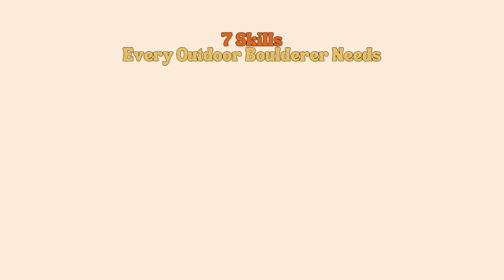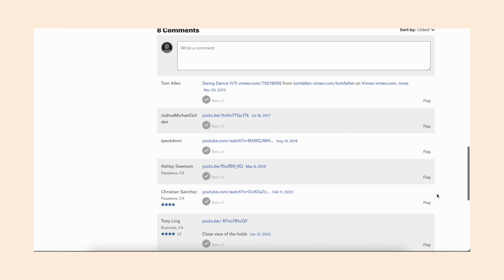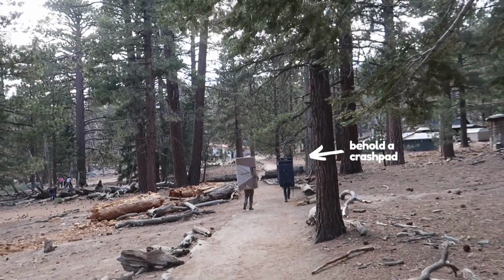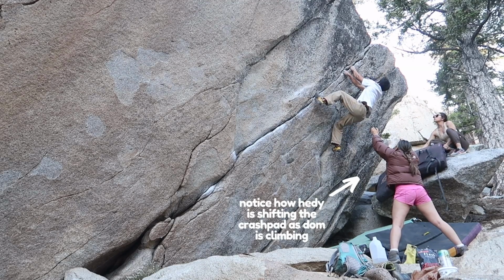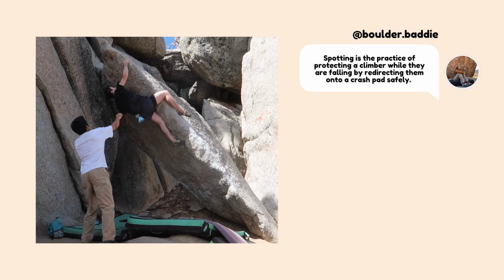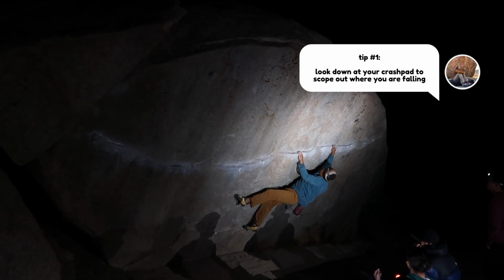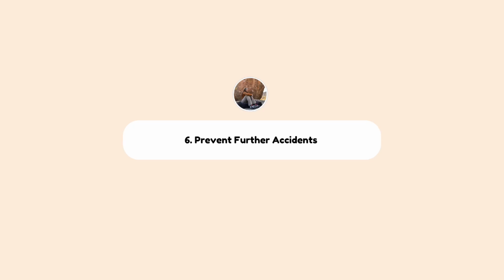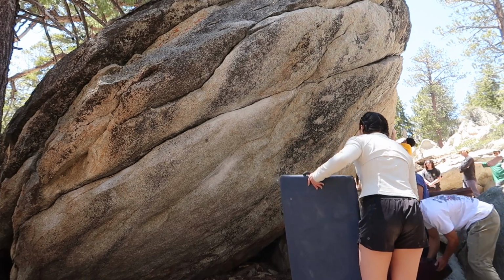A Beginner's Guide to Outdoor Bouldering: 7 Skills You NEED to Know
A Beginner's Guide to Outdoor Boudering: 7 Skills you NEED to Know Before Starting ⛰️

Spare Those Ankles! How to Boulder Safely

🌙TIMESTAMPS🌙
 00:00-01:53: intro
01:53-02:51: skill #1: find a boulder
02:51-05:12: how to use mtn project website
05:12-06:03: how to use mtn project app
06:03-07:11: how to use a guidebook
07:11- 10:50: skill #2: how to place crashpads properly
10:50-13:26 skill #3: interpret rock quality and safety
13:26-16:10: skill #4: safely spotting
16:10-17:25: skill #5: safely bail from a climb
17:25-19:43: skill #6: respond to emergencies
19:43-21:53: skill #7: practice climbing and outdoor ethics
21:53-23:25: outro